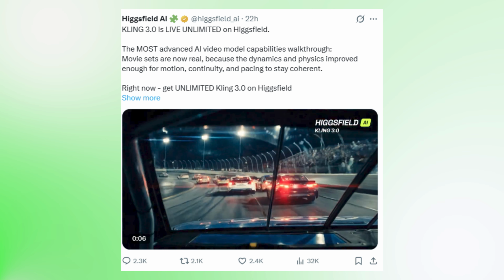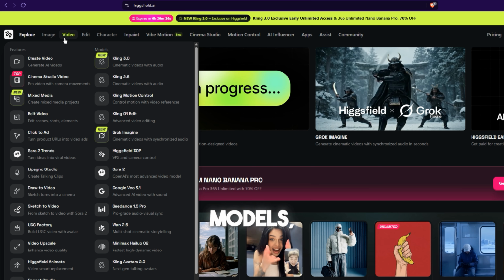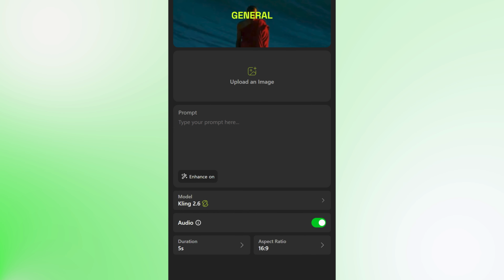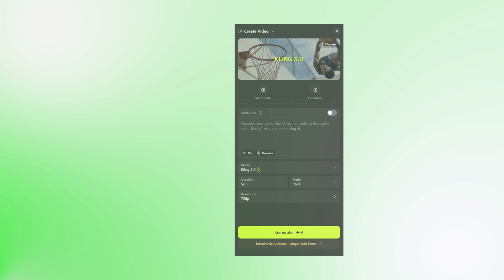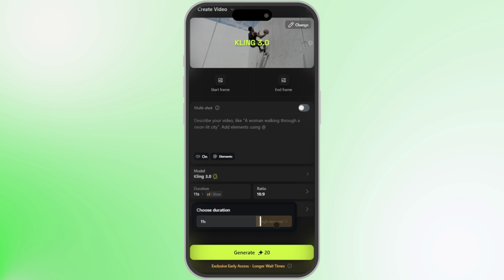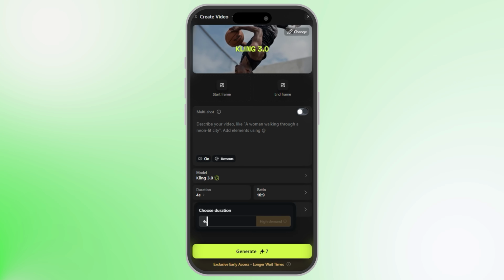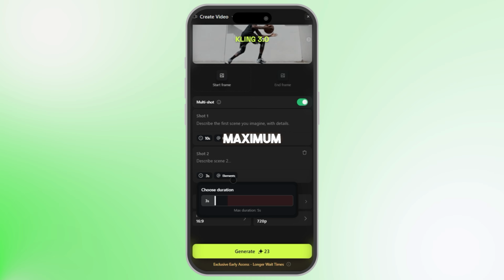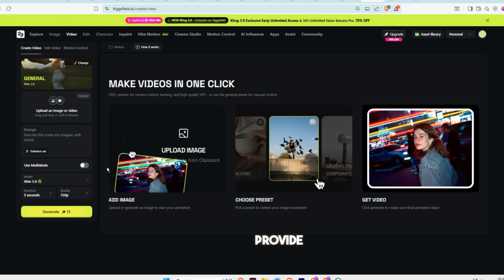Kling 3.0 vs 2.6: Output with Examples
Unlock the full power of Kling 3.0 inside Higgsfield — the only platform where you can generate videos, switch models instantly, and create cinematic AI scenes without limits.
In this video, we break down the real differences between Kling 2.6 vs Kling 3.0, show practical examples, and explain how you can use Kling free & unlimited once it fully releases.

Whether you're a beginner or already creating AI videos, Higgsfield makes everything faster, easier, and more stable.
If you want simple tools, clean UI, and powerful video models in one place — this video is for you.

🔗 Useful Links

Higgsfield, Kling 3.0, Free Kling, AI Video, Kling Unlimited, Kling vs 2.6, Kling Multishot, AI Video Generator, GenAI Tools